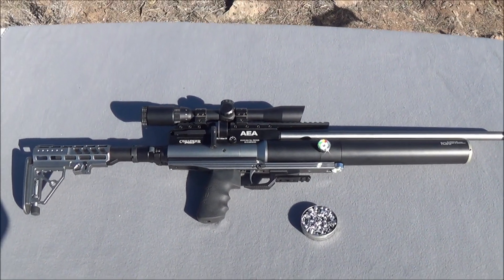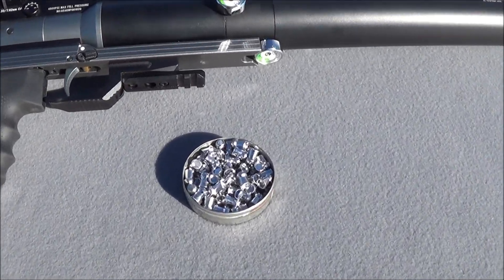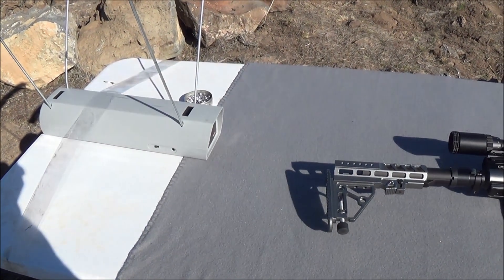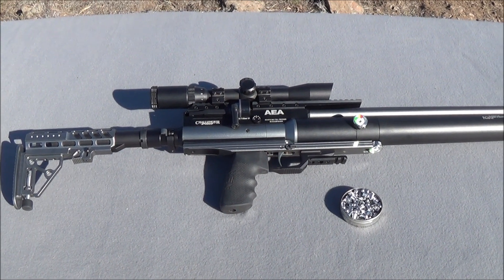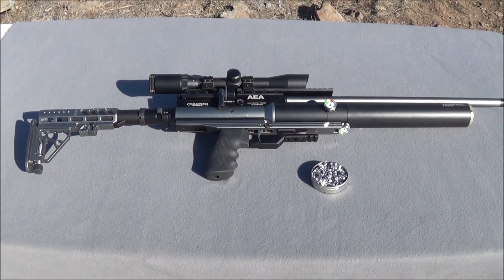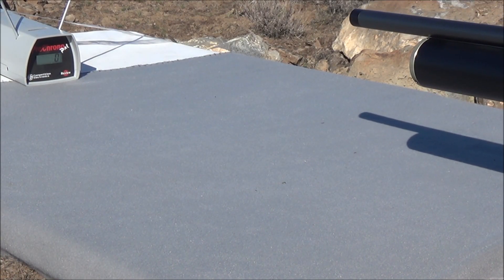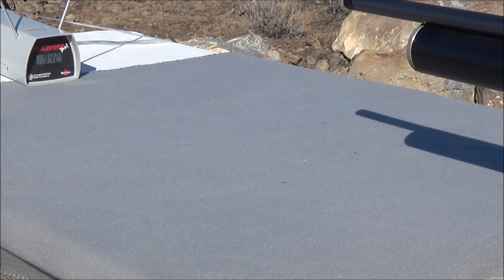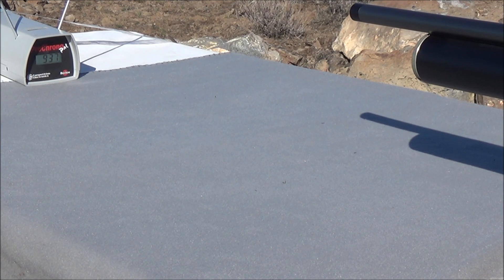AEA Challenger Pro .30cal, 5fps spread over 16 shots with 126 FPE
AEA Challenger Pro .30cal shoots at the top of it's class and cost a third of the price of it's competition. The AEA Challenger PRO has power and accuracy comparable to the same length barreled FX air gun's at a price you can afford! We fired16 full power shots with only a 5fps variance between shots overall, showing a consistent 126 foot pounds of muzzy energy over all 16 shots!